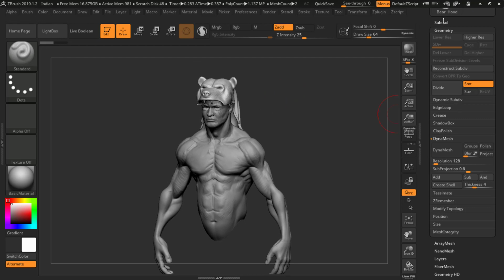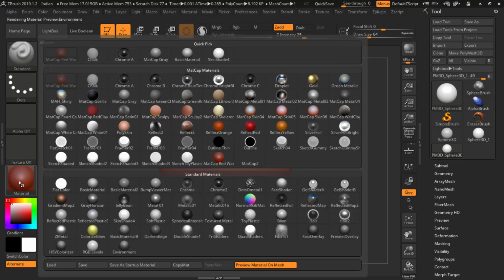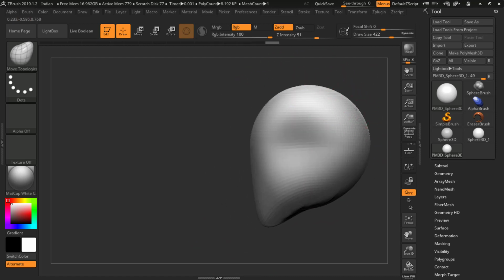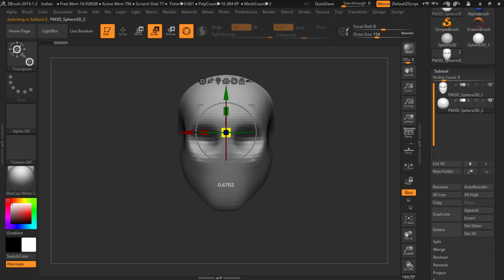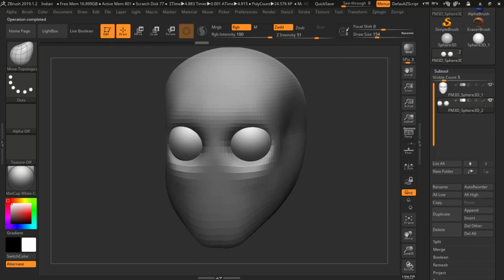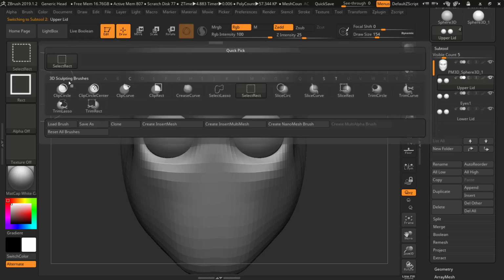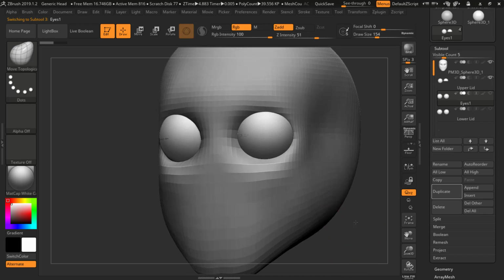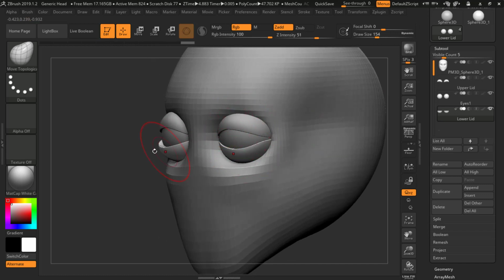01 Generic Head: Eyes